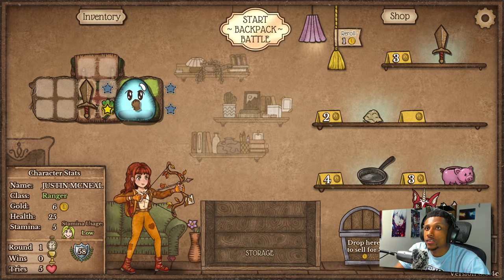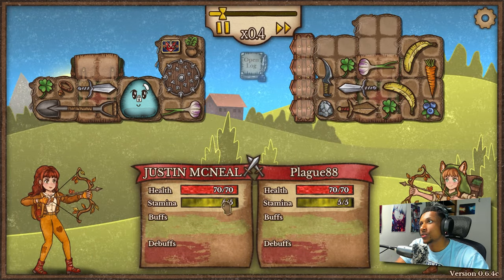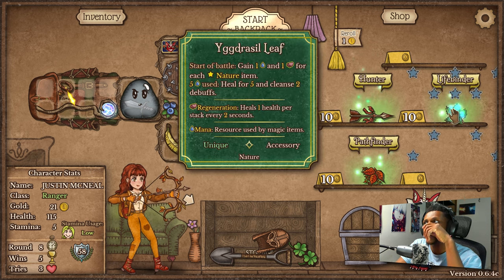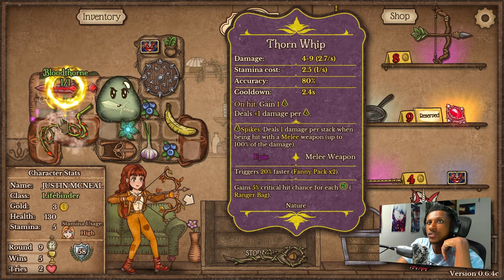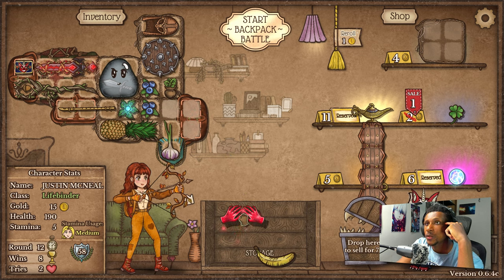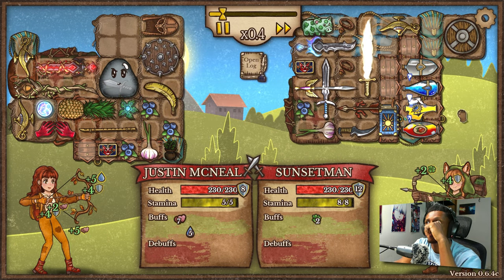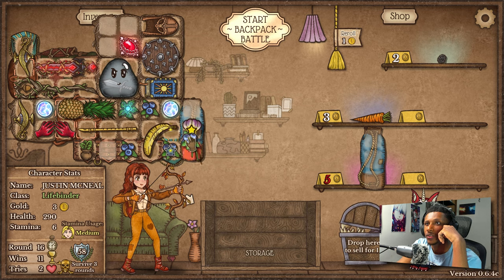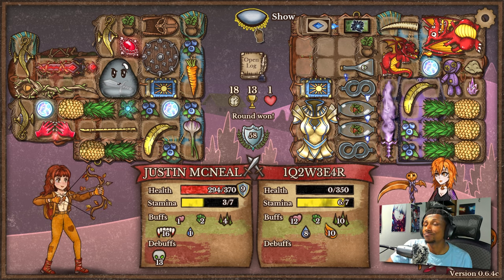The MASSIVE DPS Builds you Have to try!! | Backpack Battles